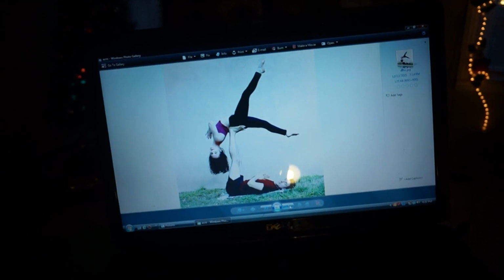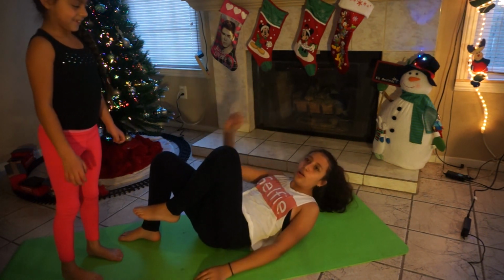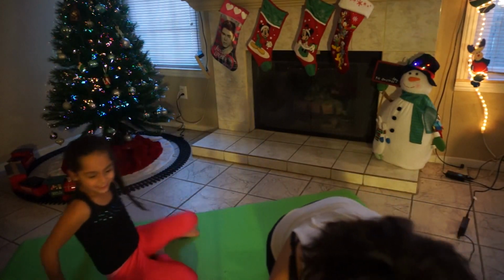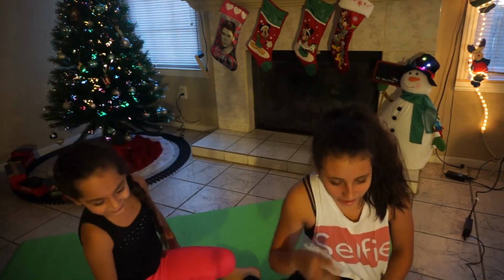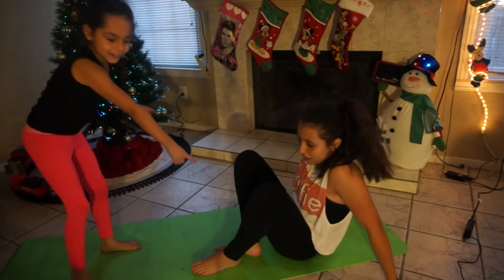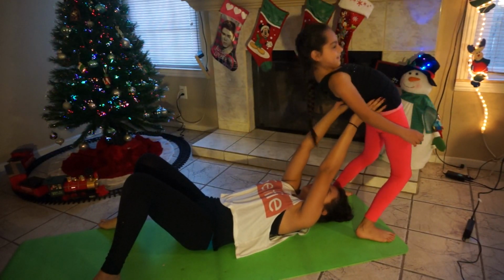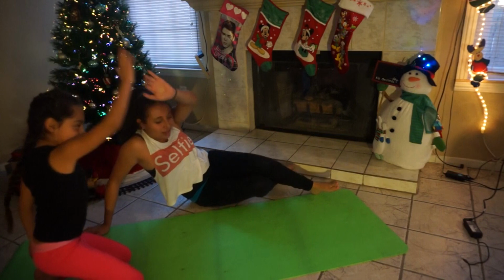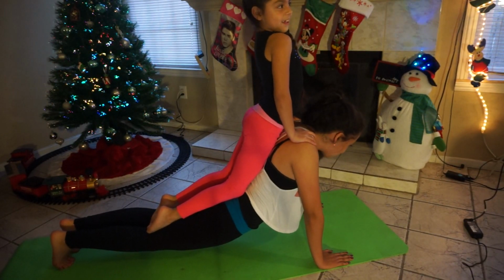THE YOGA CHALLENGE W/ MY LITTLE COUSIN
Today we are joined by a little munchkin! Hope you enjoyed this video. It was really fun to make (and really painful too) lol. Merry Christmas and a Happy New Year.  :)

Vine: Ariana Cabrera
Musical.ly: yt.arxana

Bye now!